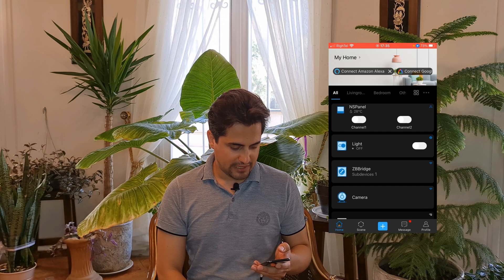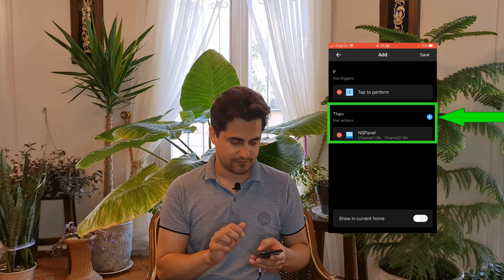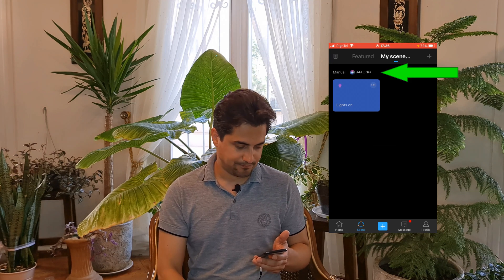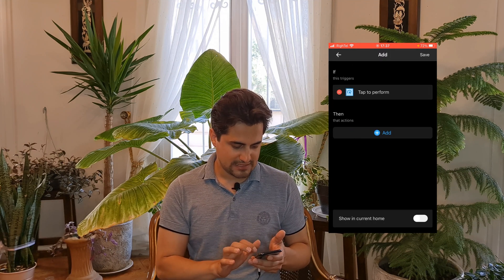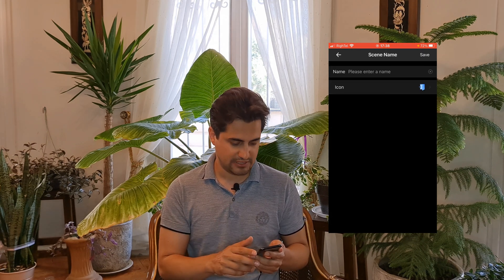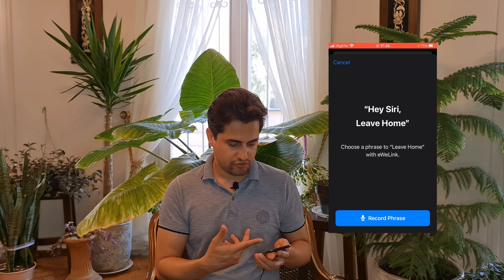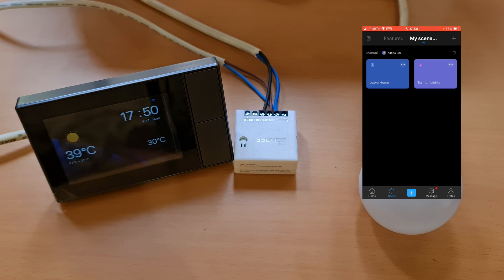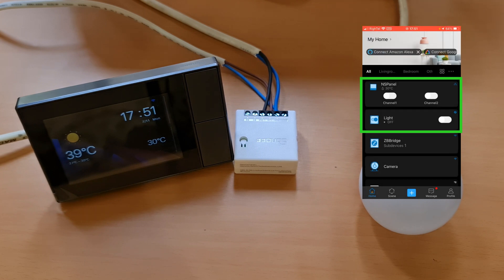Control ewelink devices from Siri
How to control ewelink devices from siri and create shortcuts.